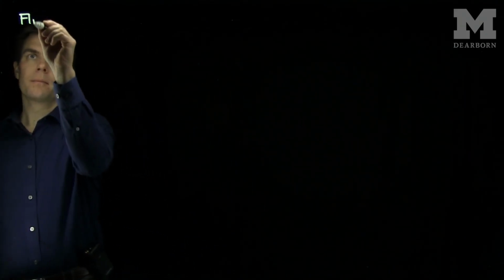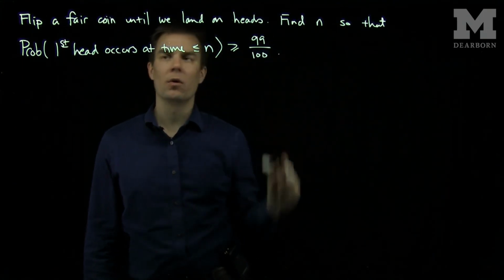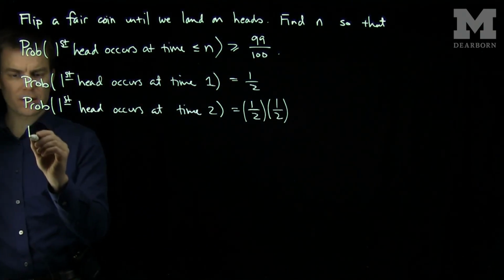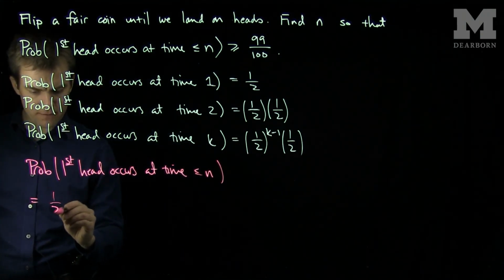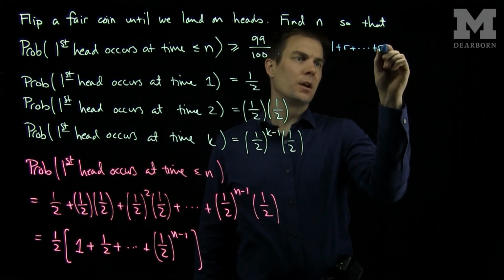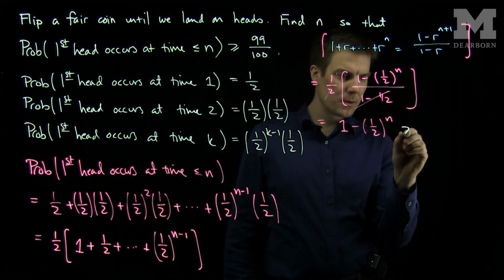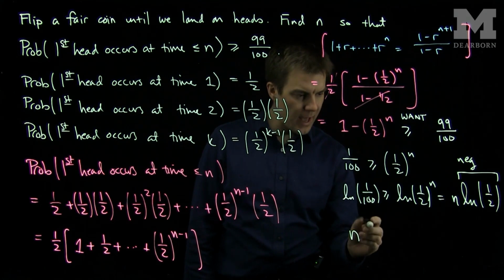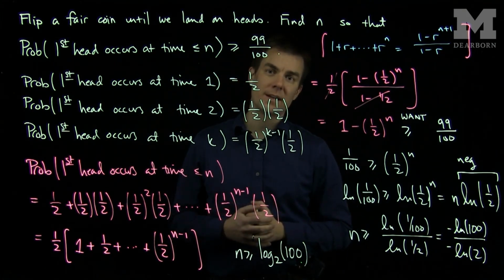Geometric Random Variables: Example 1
We give an example a problem that involves a geometric random variable. We find the number of flips of a fair coin needed to ensure a 99% chance that the first head occurs before that number.